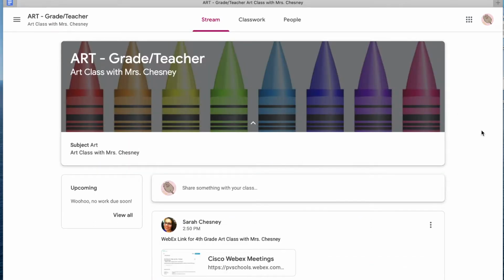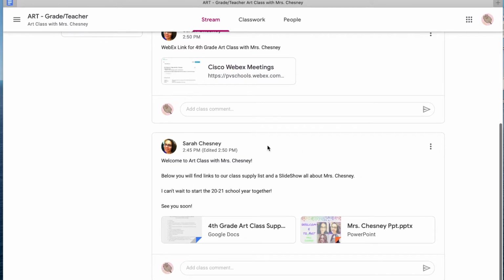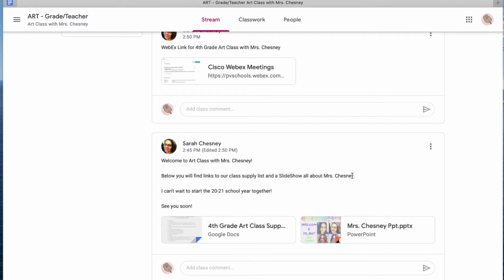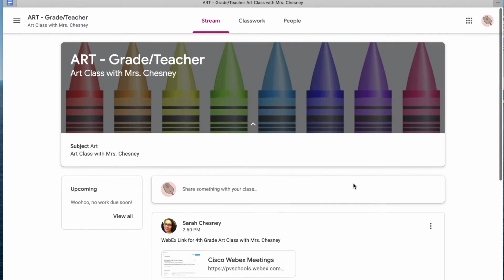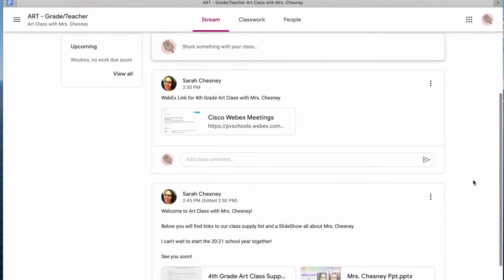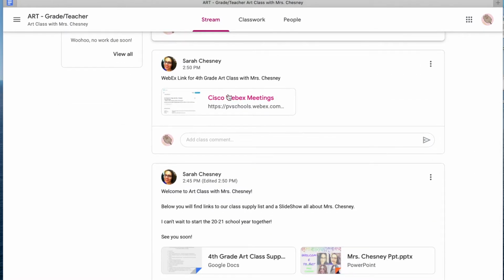DSPES Art Class with Mrs. Chesney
Learn all about our awesome art program.